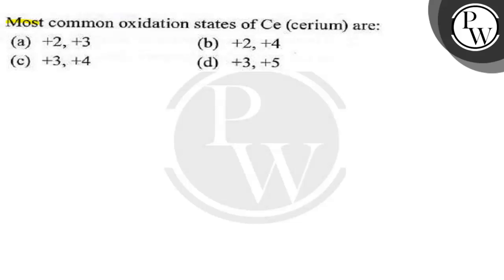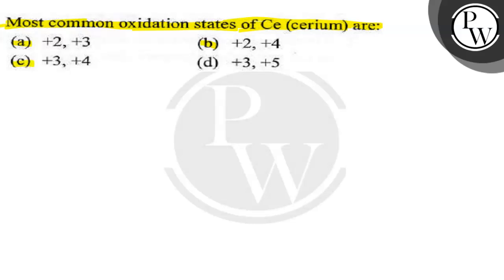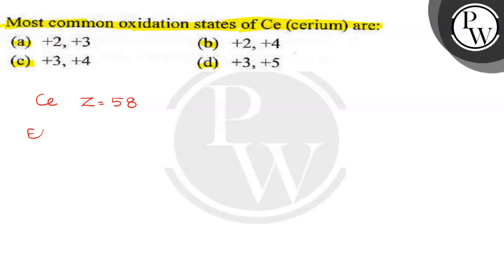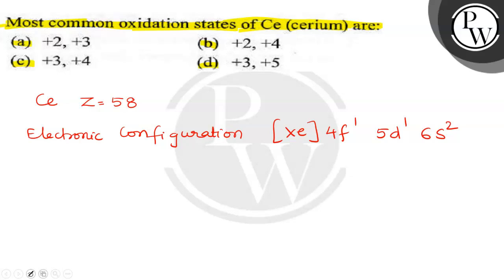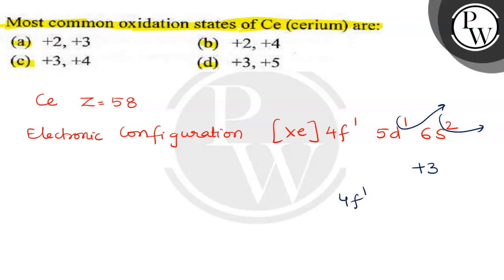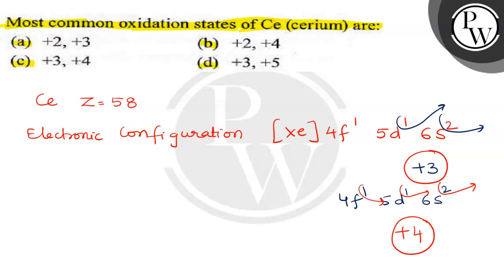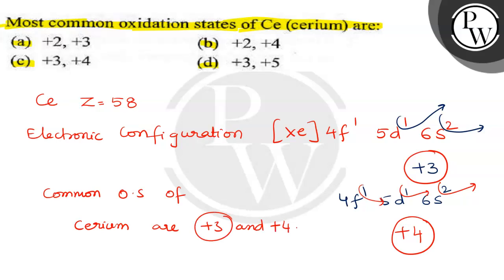Most common oxidation states of Ce (cerium) are: (a) +2,+3 (b) +2,+4 (c) +3,+4 (d) +3,+5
Most common oxidation states of Ce (cerium) are:
(a) +2,+3
(b) +2,+4
(d) +3,+5